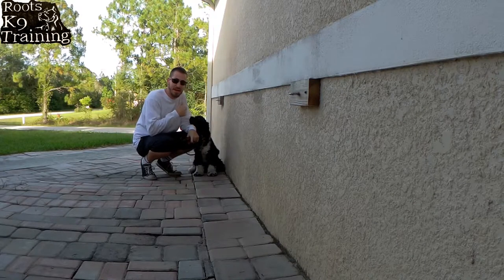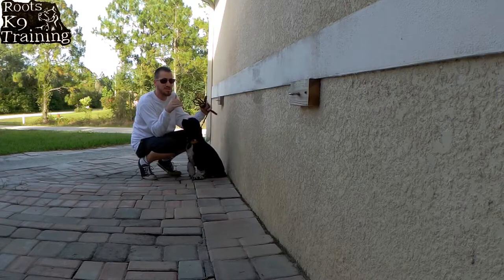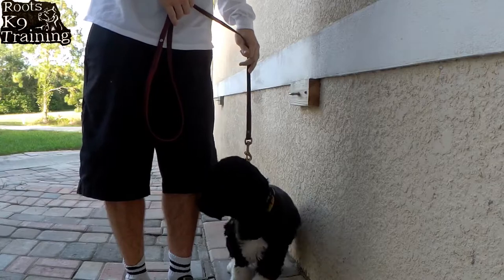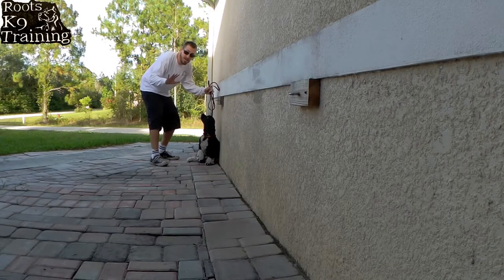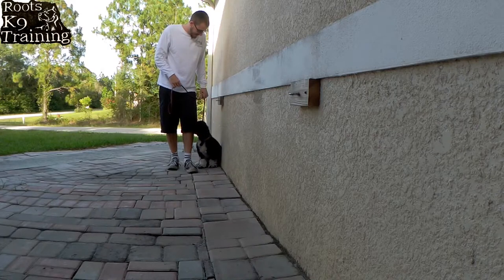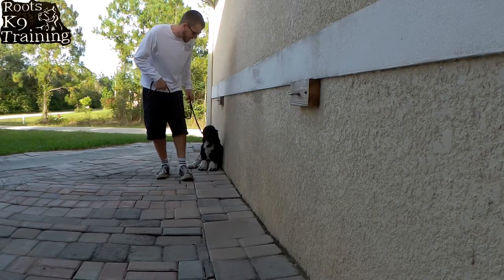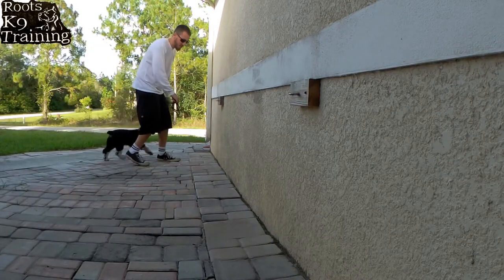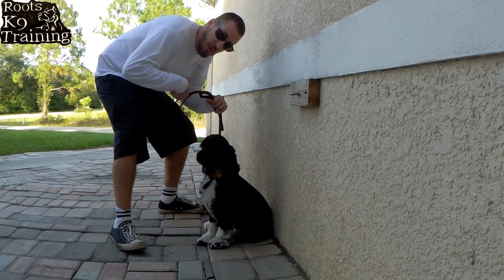Boots American cocker spaniel sit no treats